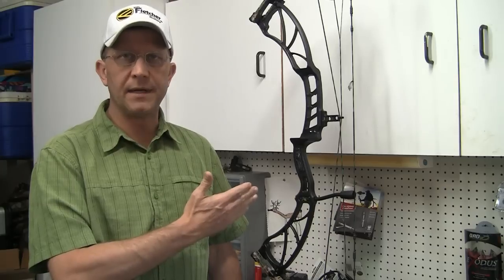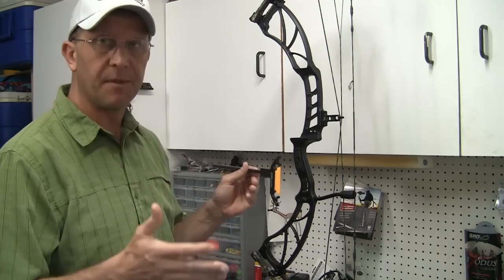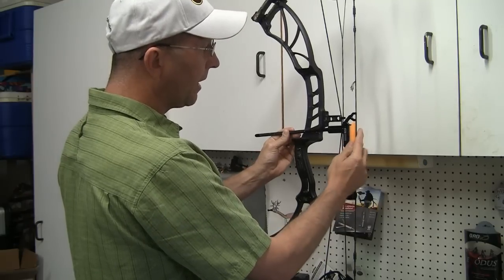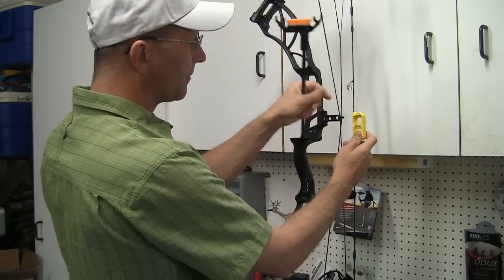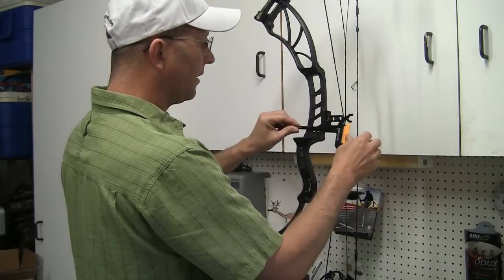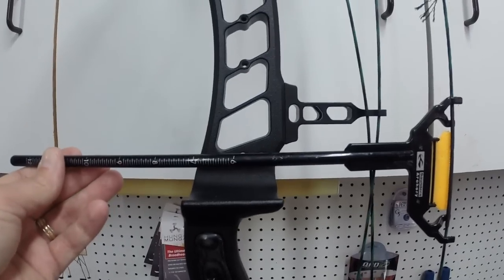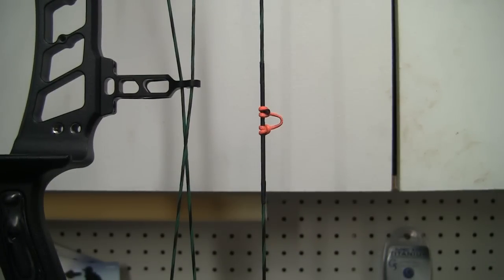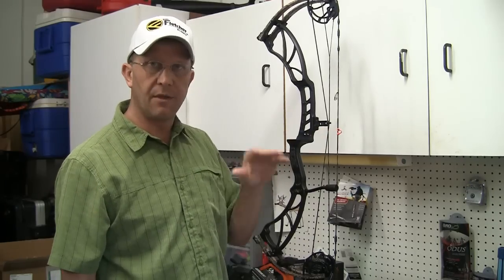Archery Tips: How to set your nocking point and tie a D-loop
Jason covers questions that he has received about archery tuning tips. In this one, he will teach you how to set your nocking point and tie in a D-loop.